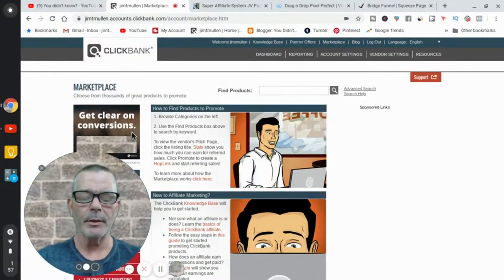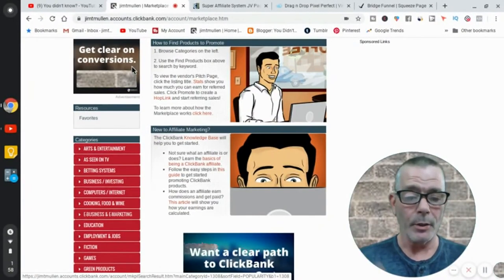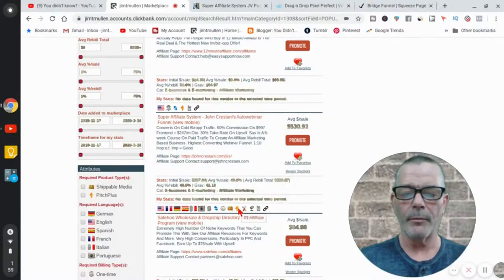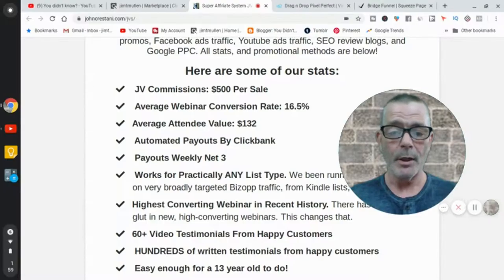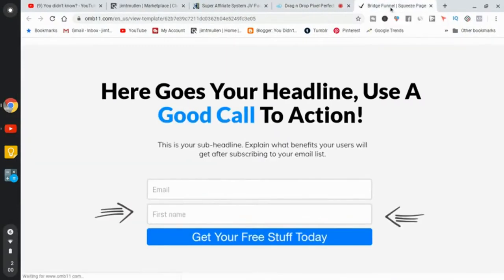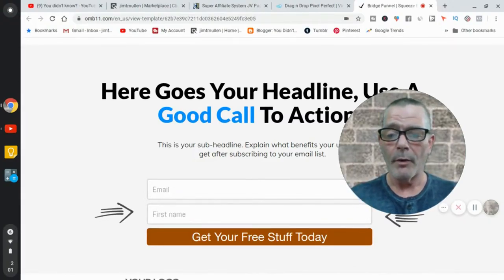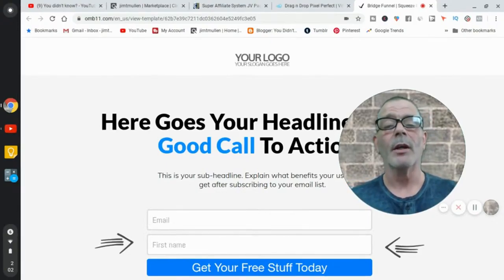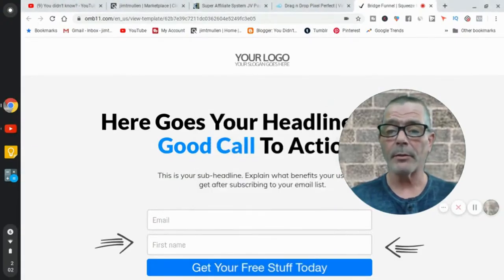What Is Affiliate Marketing And How Does It Work For Beginners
What is Affiliate Marketing and how does it work for beginners? Affiliate Marketing is an easy way to make money online when you do not have your own product.
You need to find a high paying offer and promote it with ads or a website. Drive traffic to the sales funnel and make money.